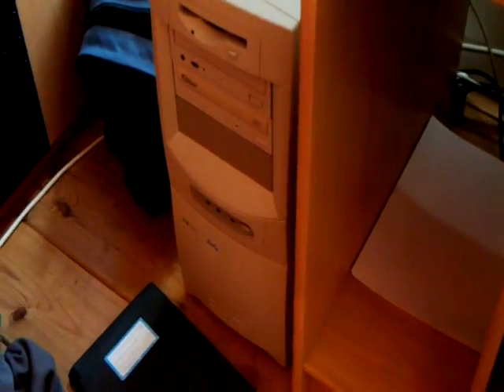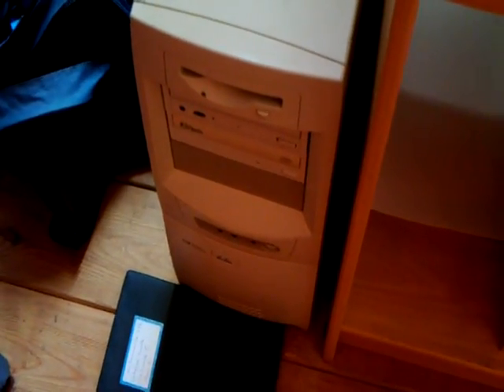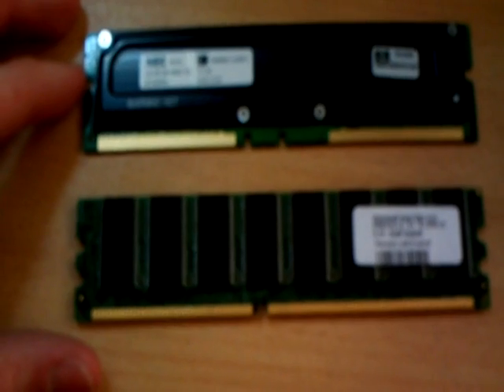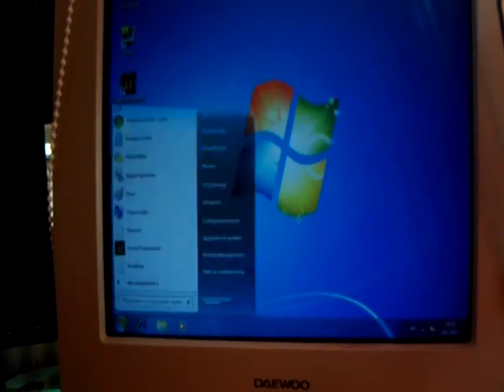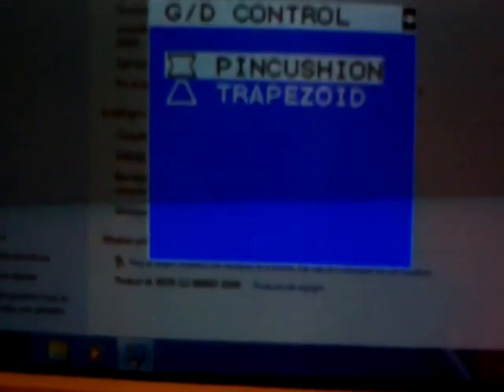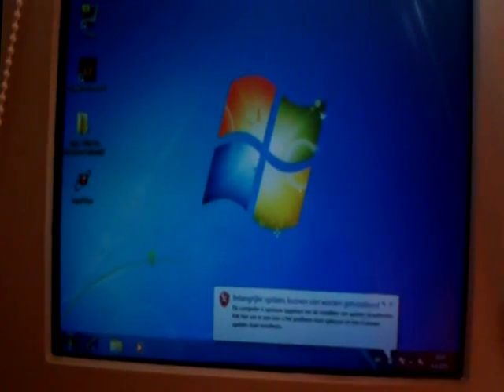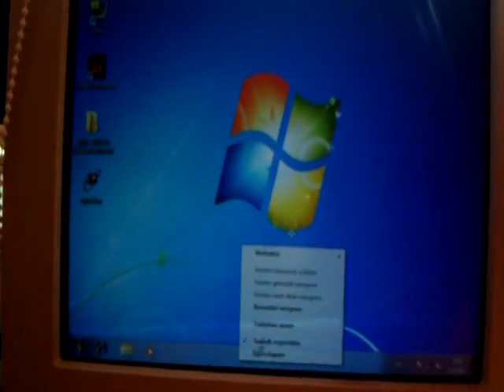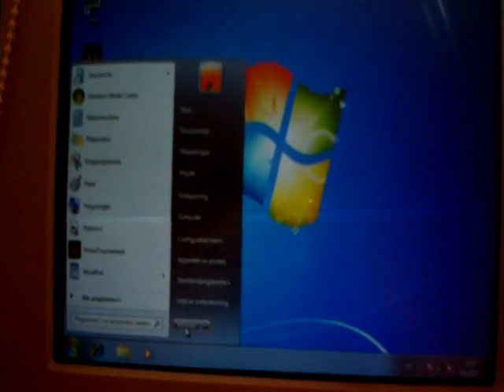2000 HP Vectra VL600 running Windows 7 Home Premium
Requested by dell0304 quite some time ago.